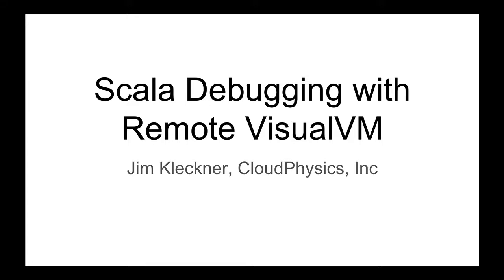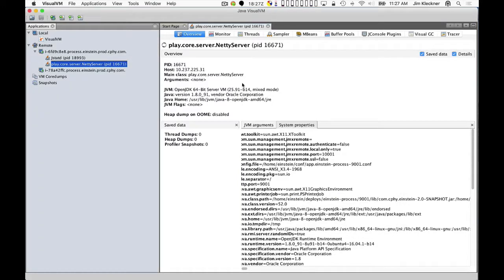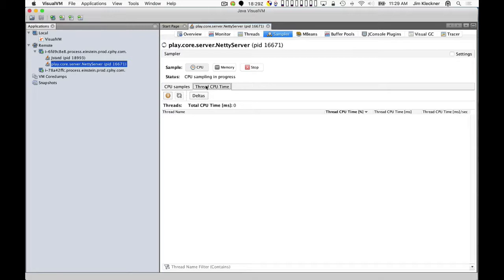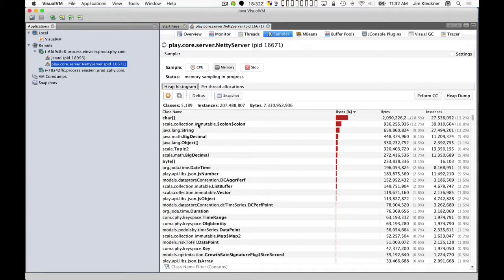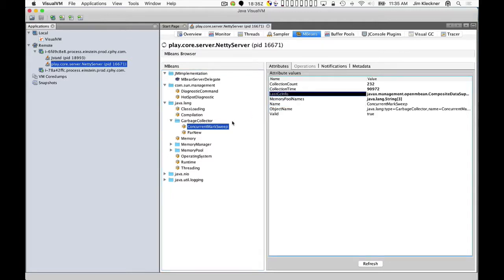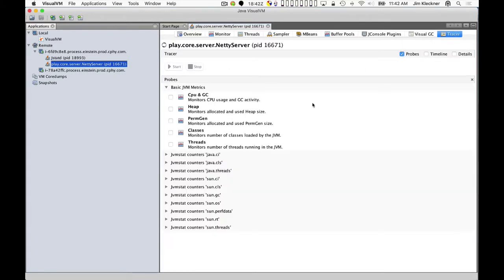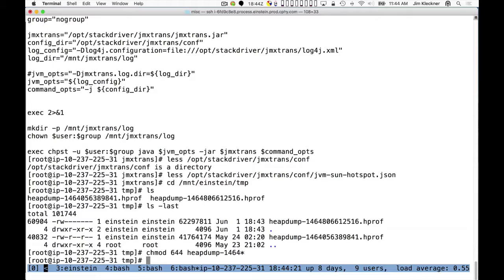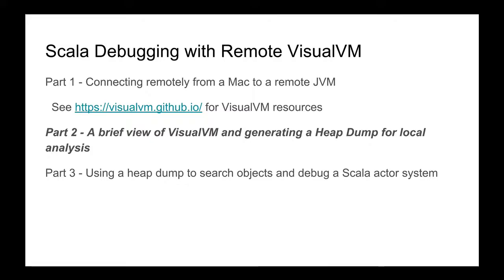Scala Debugging With Remote VisualVM Part2 - Heap Dump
Scala Debugging Using Remove VisualVM

Part 1 - Connecting remotely from a Mac to a remote JVM
Part 2 - A brief view of VisualVM and generating a Heap Dump for local analysis
Part 3 - Using a heap dump to search objects and debug a Scala actor system